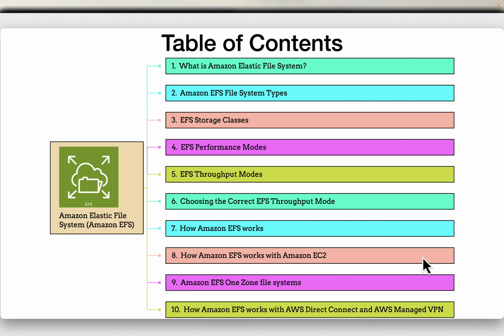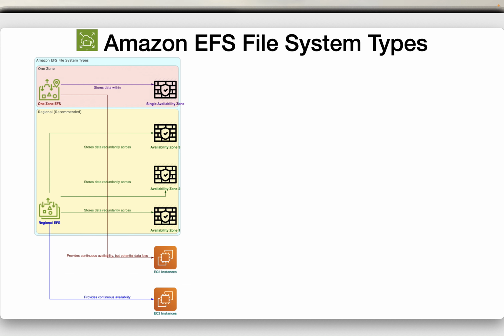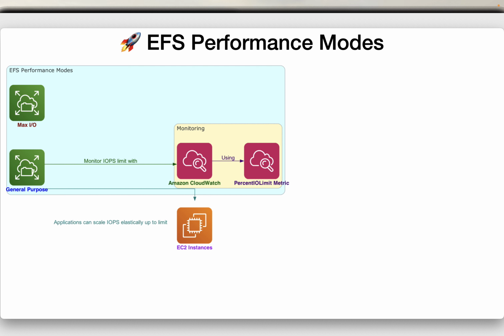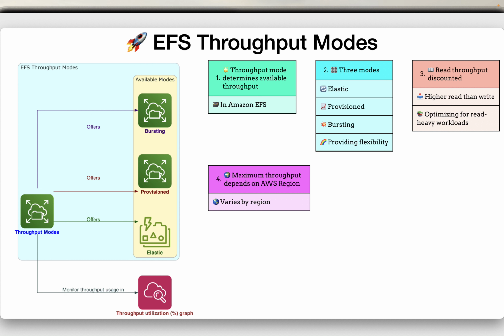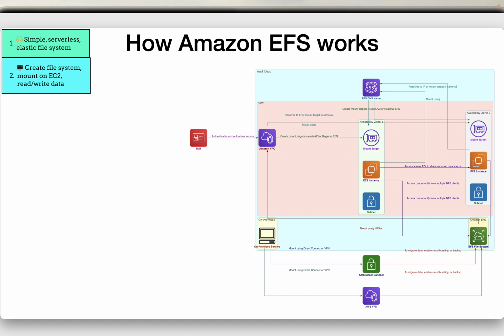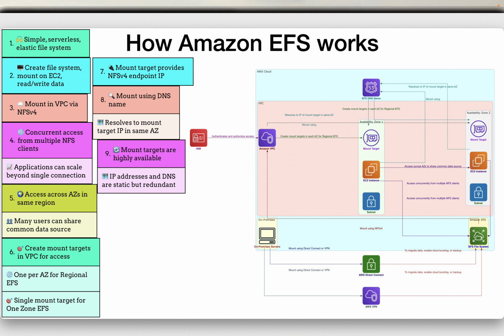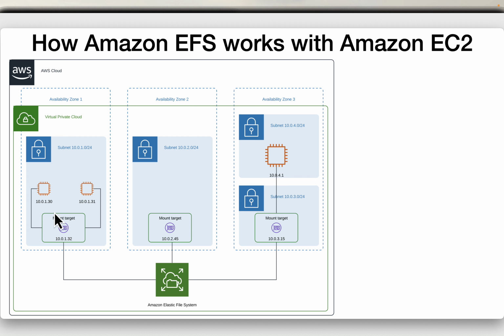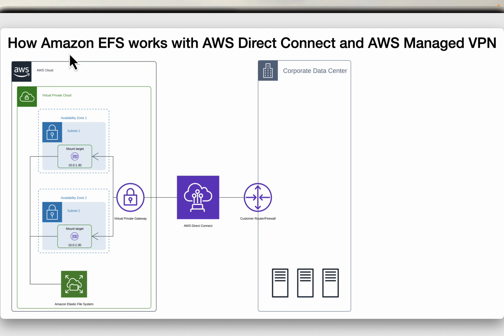Amazon Elastic File System - V1